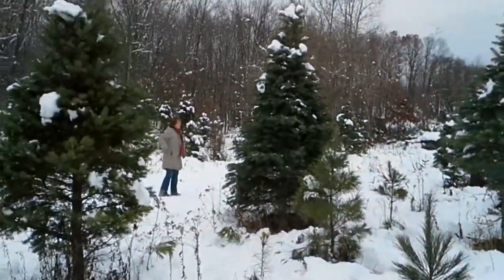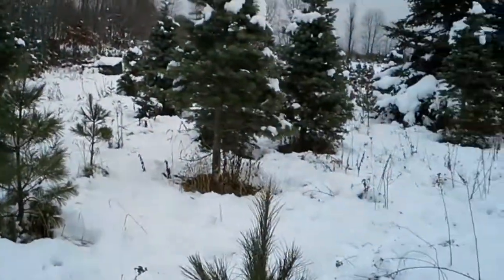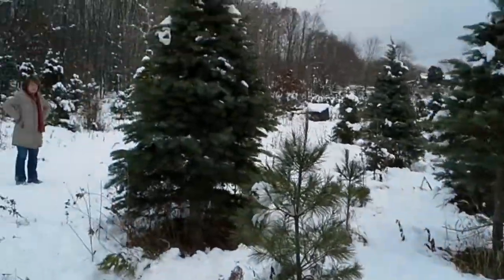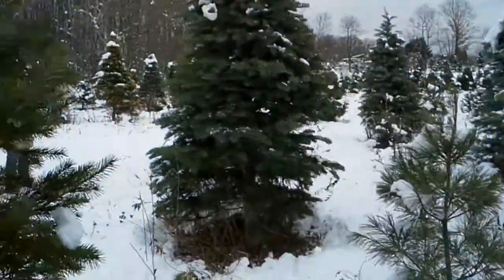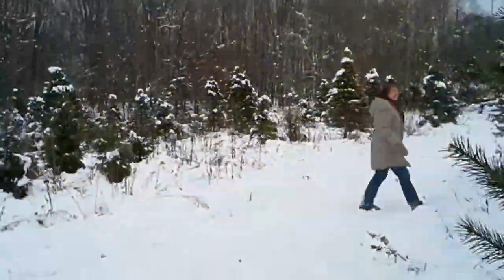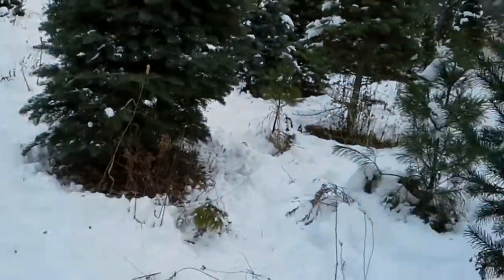Helen and Ed's 2014 Part III